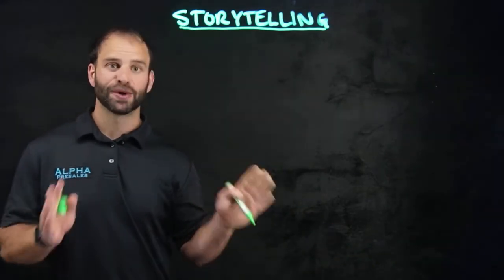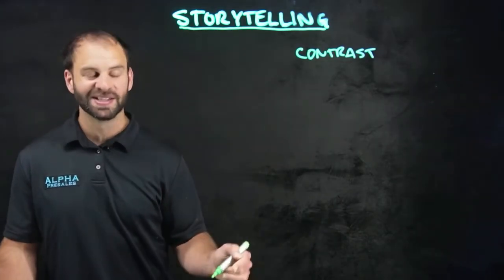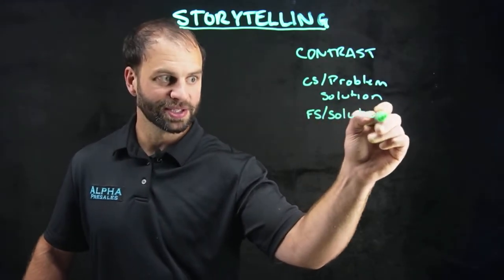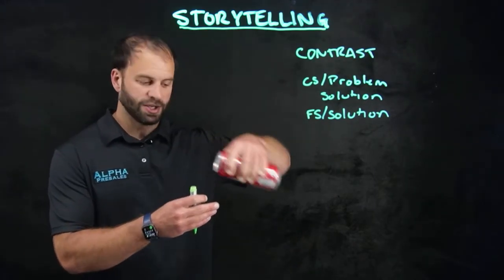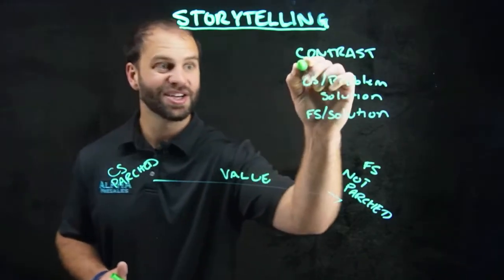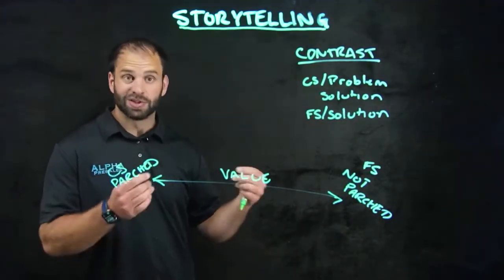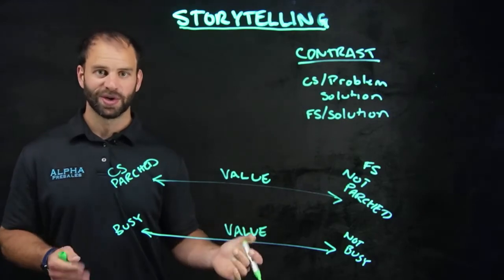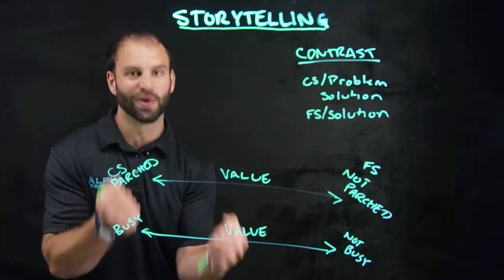The Storytelling Technique That Turns Leads Into Clients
If you like sales lessons like this, join 500+ other AEs, SEs, and Sales Leaders who get my newsletter

A lot of Storytelling training focuses on Marketing, but that's just not the kind of stories that work in a sales meeting. In this video I'll walk you through how you can use stories as a sales rep or a sales engineer to sell the VALUE of your product/service not the FEATURES.

If you’re new to my channel, my name is Rew Dickinson. I’m the founder of Alpha GTM and Alpha Presales.

21: Graduated Virginia Tech in Industrial Engineering
23 yrs old: Became a consultant at Deloitte.
27 yrs old: Left Deloitte to become a Sales Engineer at Appian.
28 yrs old: Became a Top Performing SE at Appian and was the lead SE on a $48 million deal.
30 yrs old: Switched from Sales Engineering to Sales at Appian.
30 yrs old: Learned that I talk too much about the technical stuff because I was a Sales Engineer.
31 yrs old: Started exceeding quota 150-186% each year with an average deal size of $250,913 ACV.
35 yrs old: Quit my full time job to start my own training companies, Alpha Presales and Alpha GTM.

Today: Alpha GTM and Alpha Presales have been awarded Top 10 Sales Training Companies. We train Sales Engineering and Sales teams all over the world for SKOs, QBRs, On-sites, and virtual training.